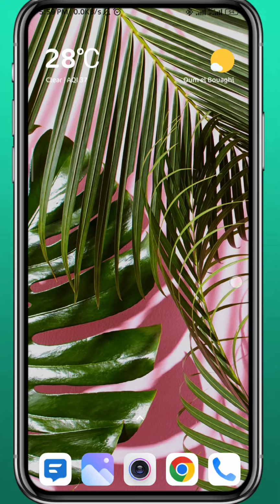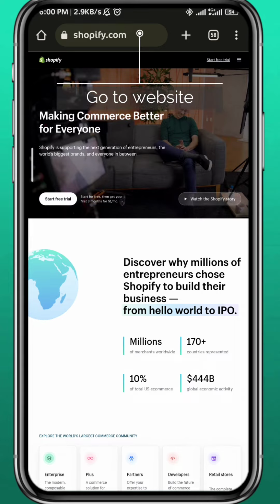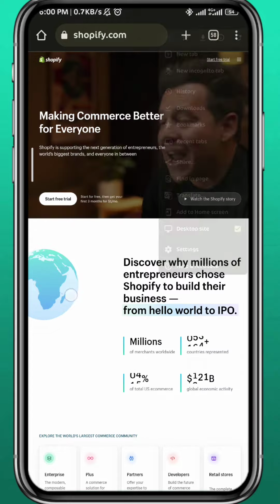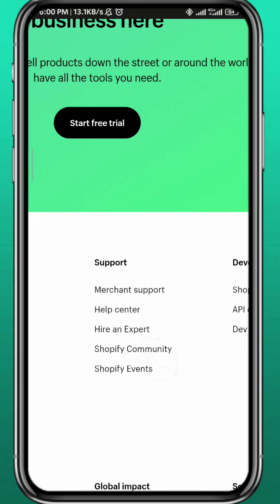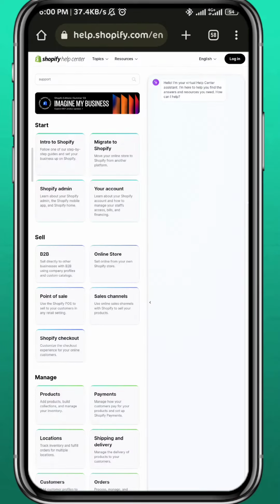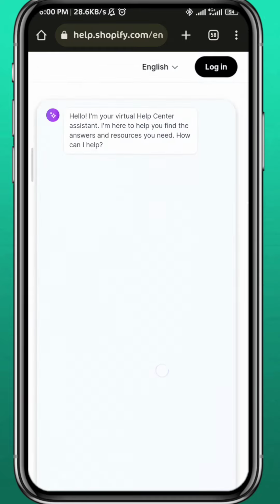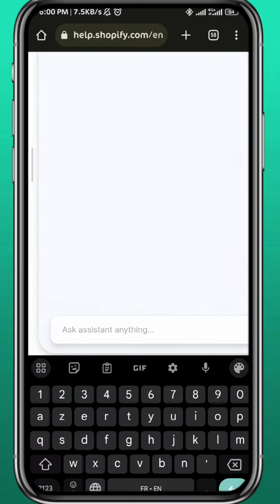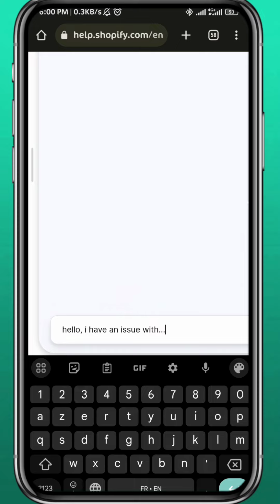How To Contact Shopify Support - Full Guide